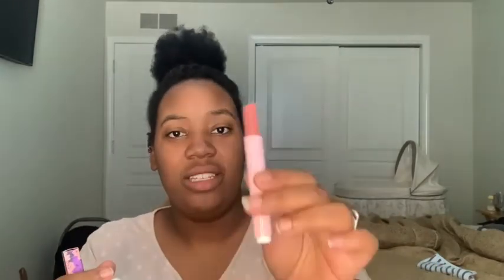Ipsy Glam Bag JUNE 2021 Unbagging ||Mom Chat